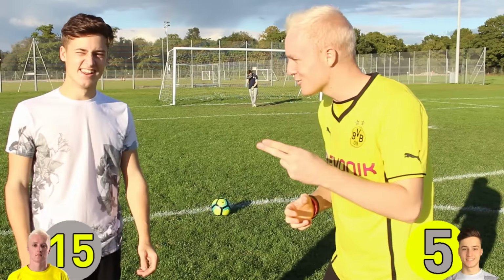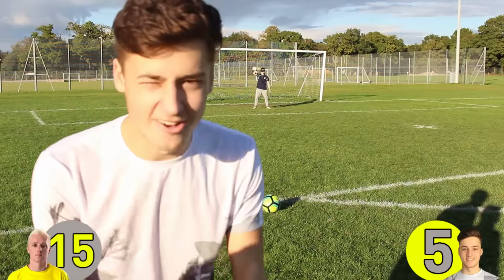553 FREEKICK & PENALTY CHALLENGE!!